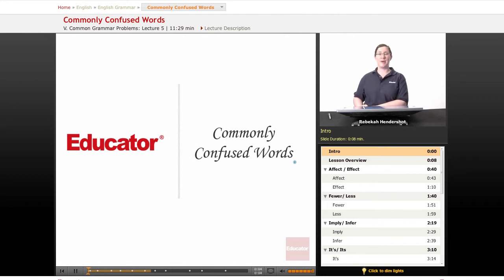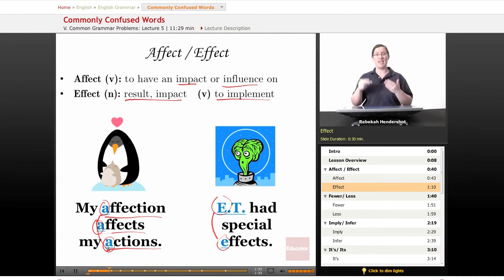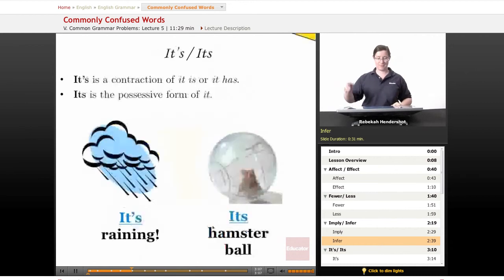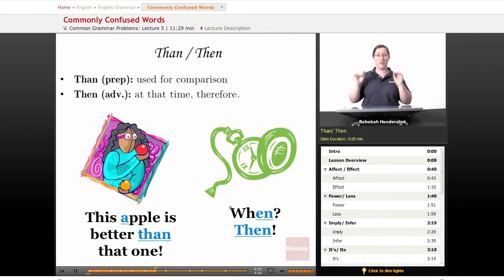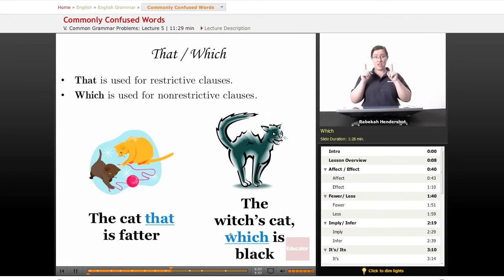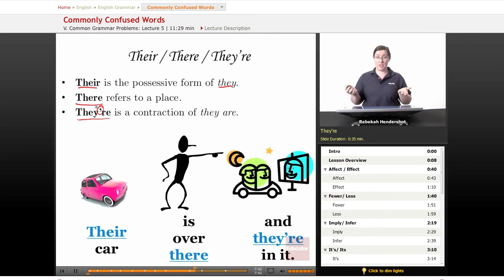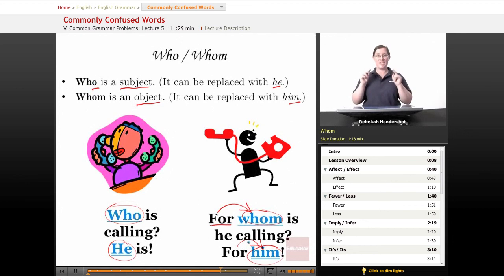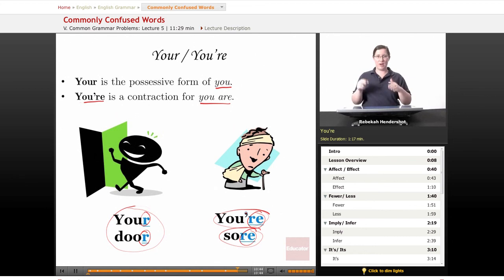"Commonly Confused Words" | English Grammar with Educator.com